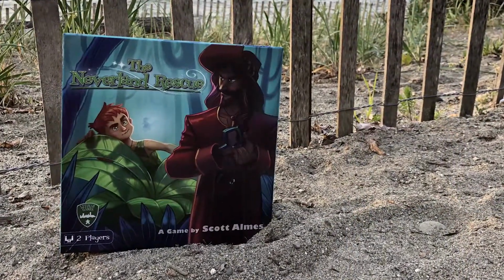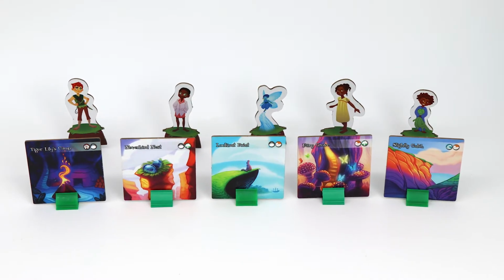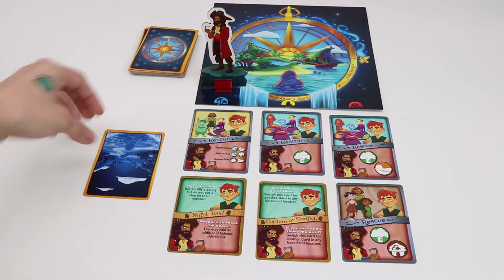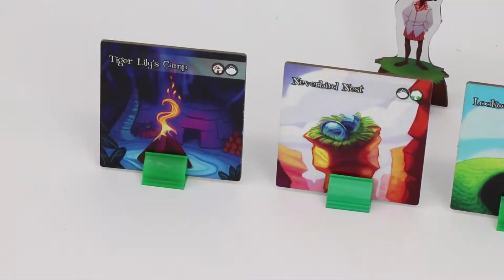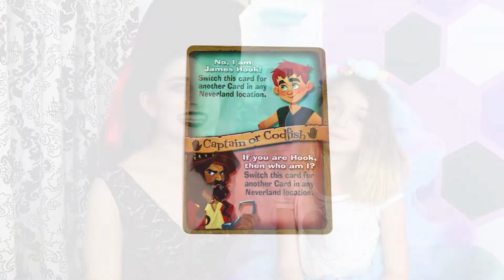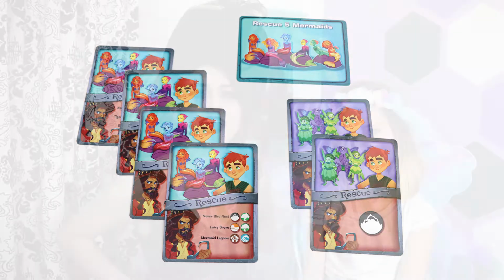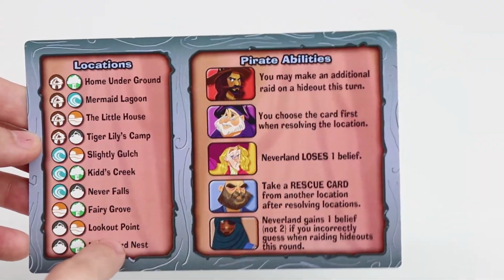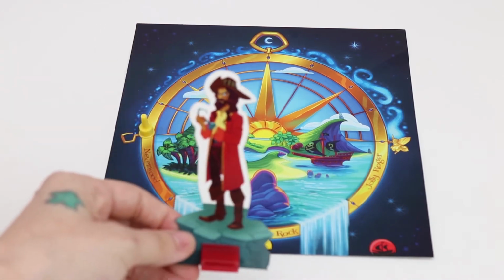The Neverland Rescue: How to Play